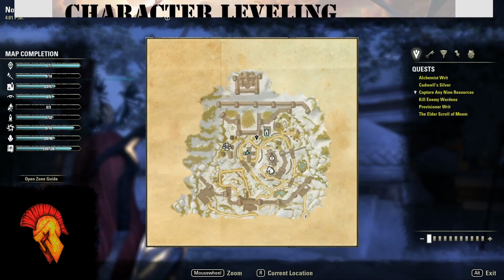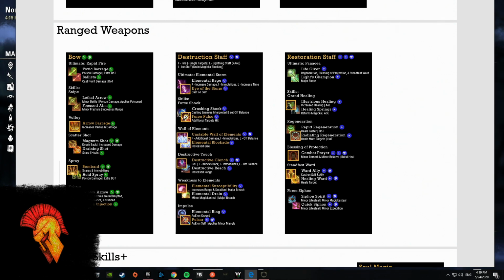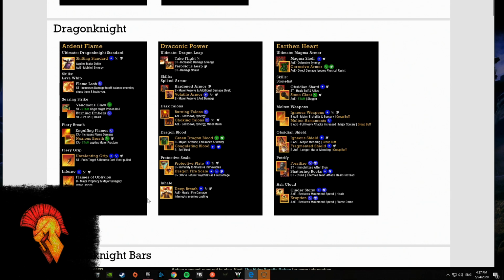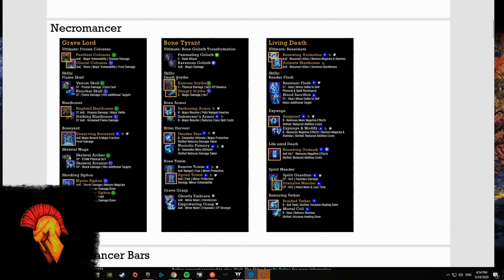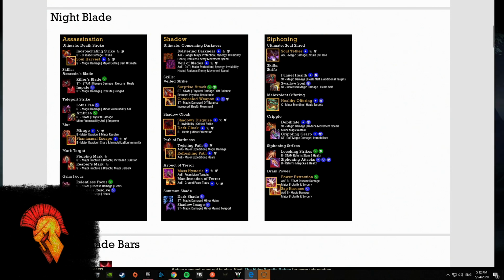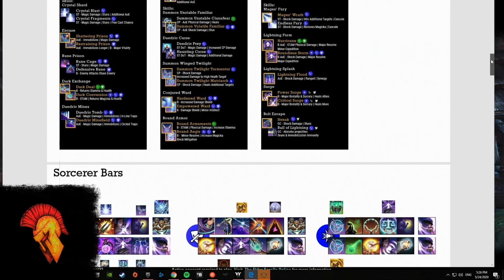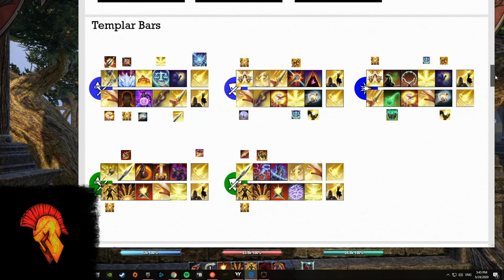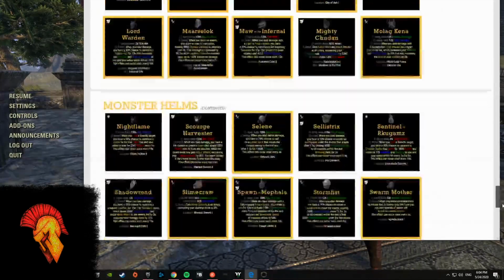1st Draft: 30 Group PvP Builds - Every Class/Role !Beginner !PvP Greymoor